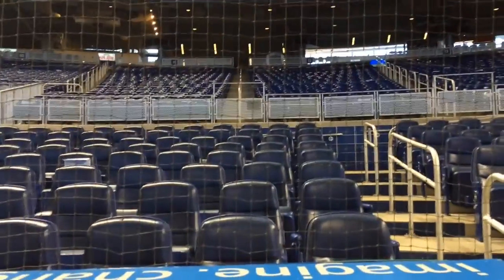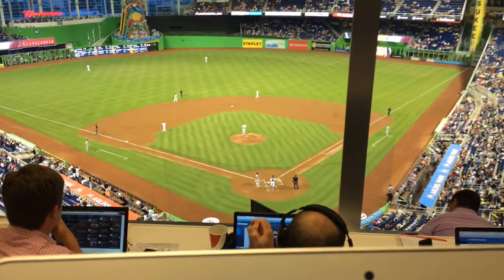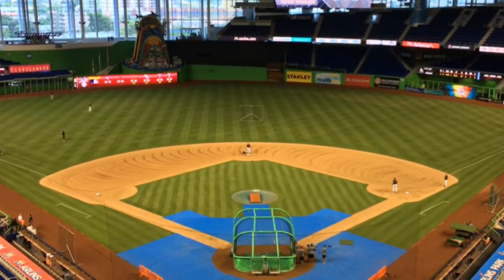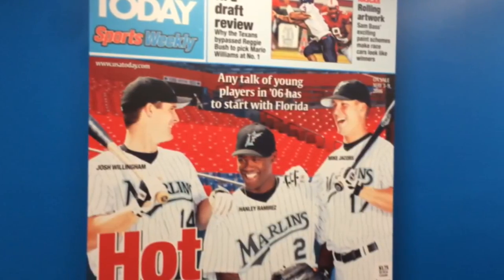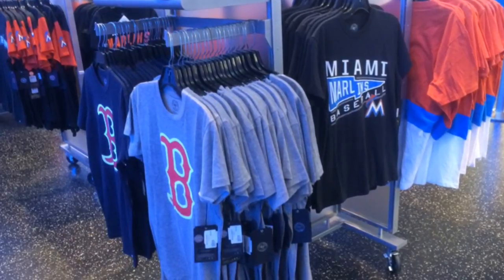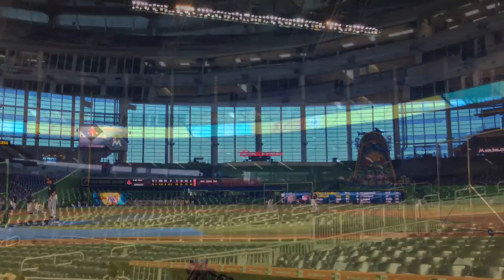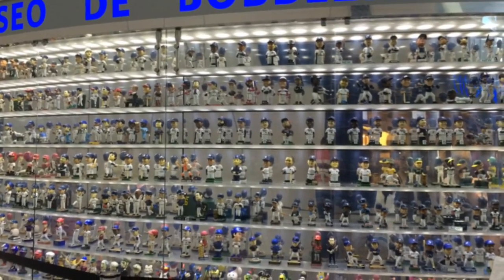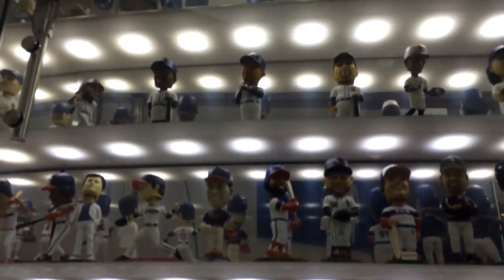Boston Red Sox Beat Reporter Christopher Smith Tours Marlins Park